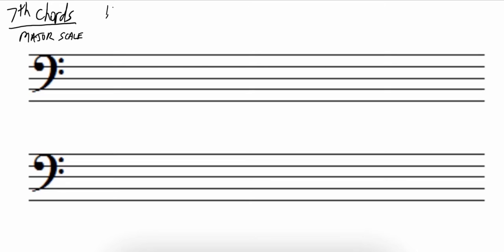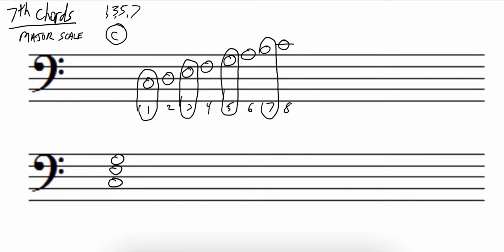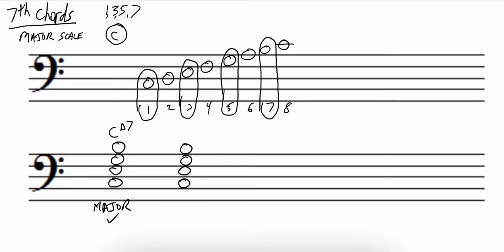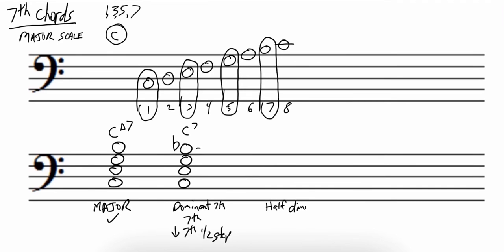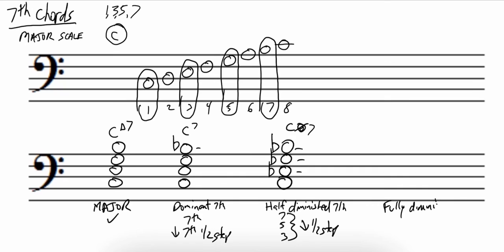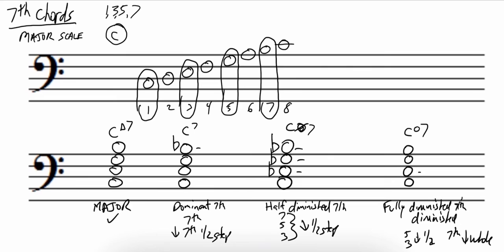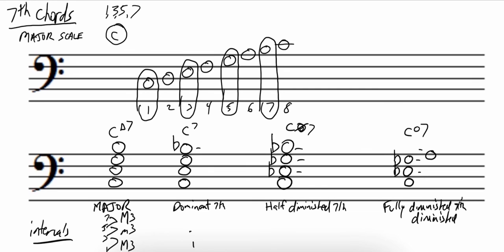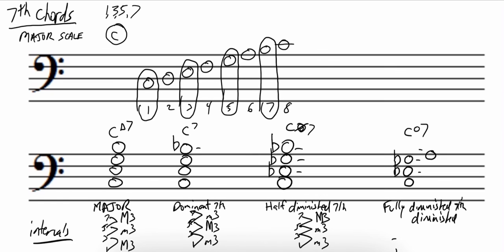Seventh Chords- a basic introduction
In this lesson, we discover the basic definition of a seventh chord and learn four different types - major seventh, dominant seventh (also know just as a “seventh”), half-diminished seventh, and fully-diminished or diminished seventh.

To make this as easy as possible to learn, we will use the major scale as our foundation for everything. The seventh chord consists of the first, third, fifth and seventh note of the major scale. Even in the chord, we call them the first (or root), third, fifth and seventh- though it looks like they’re the first, second, third and fourth.

(IMPORTANT- This lesson uses half-steps, whole steps, and intervals without explaining what they are. If you don’t understand them, watch the videos called “Half steps and whole steps on the keyboard”, “Major and perfect intervals”, and “minor and diminished intervals”. )

Here are four common seventh chords-
* MAJOR SEVENTH- (symbolized as a triangle and a 7) simply uses the 1st, 3rd, 5th and 7th notes of the major scale. For example, C-E-G-B
* DOMINANT SEVENTH or just SEVENTH- (symbolized as a 7) lower the seventh a half step. For example, C-E-G-Bb
* HALF-DIMINISHED SEVENTH- (symbolized as a circle with a diagonal line through it and a 7) lower the third, fifth, and seventh notes a half step each. For example, C-Eb-Gb-Bb
* FULLY-DIMINISHED or DIMINISHED SEVENTH- (symbolized by a circle and a 7) lower the third and fifth notes a half step each and lower the seventh note a whole step. You can use the easiest letter name for the seventh note. For example, C-Eb-Gb-A (the B lowered a whole step could be a B-double flat, but calling it an A is much simpler).

The stacked intervals for each chord-

The major seventh has an interval of
* a major third between the fifth and the seventh
* a minor third between the third and the fifth
* a major third between the first and the third.

The dominant seventh or just seventh has an interval of
* a minor third between the fifth and the seventh

A half-diminished seventh has an interval of
* a minor third between the first and the third.

A fully-diminished or diminished seventh has an interval of

Seventh chords can have any note of the chord on the bottom. For example, the C Major seventh, or C-E-G-B, can also be E-G-B-C or G-B-C-E. These are called inversions and will be discussed in another lesson.